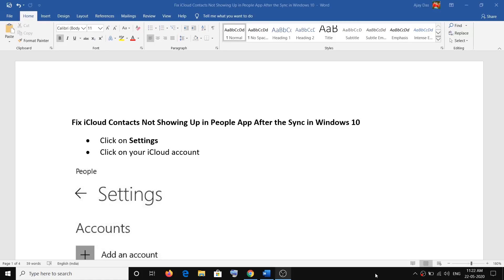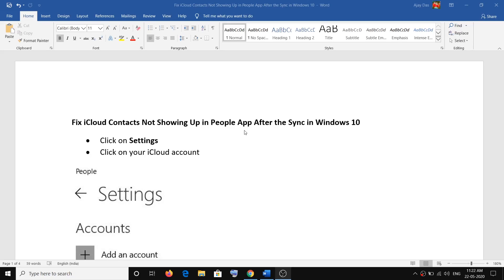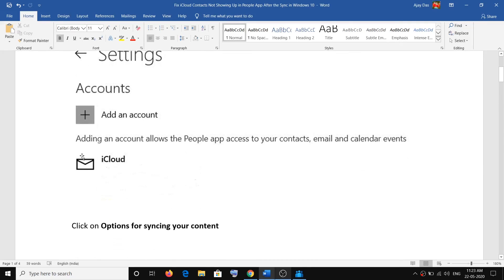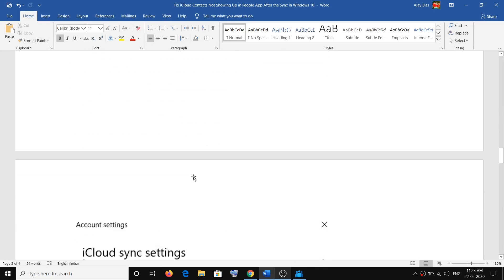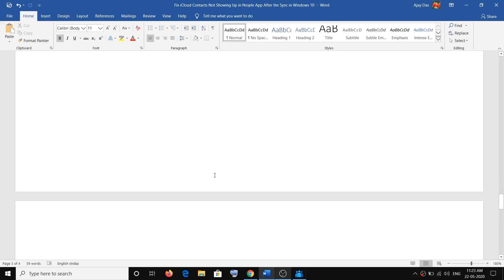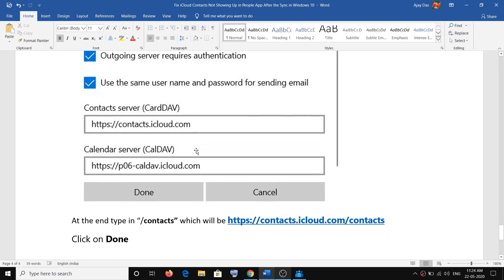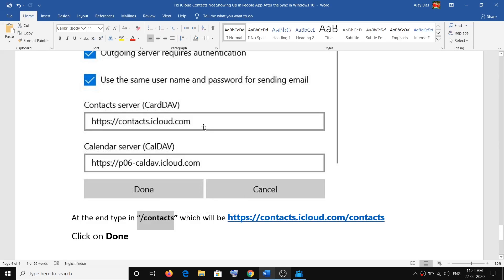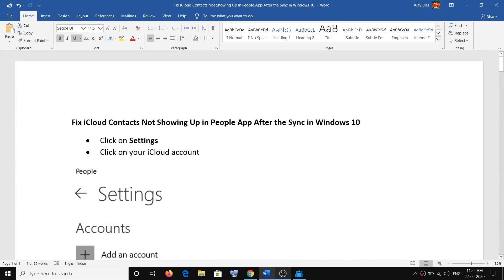Fix iCloud Contacts Not Showing Up in People App After the Sync in Windows 10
Steps to Fix iCloud Contacts Not Appearing in Windows 10 People After the Synchronization